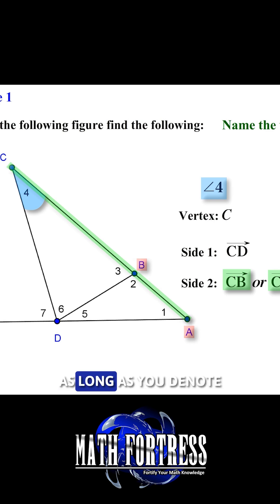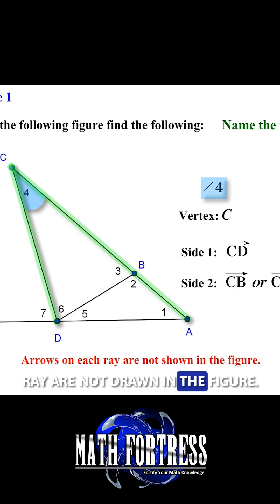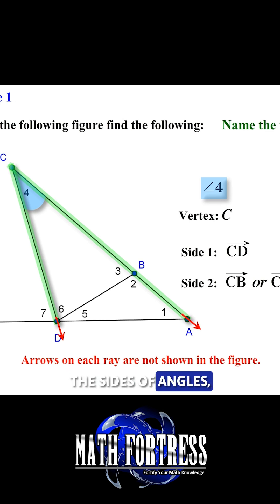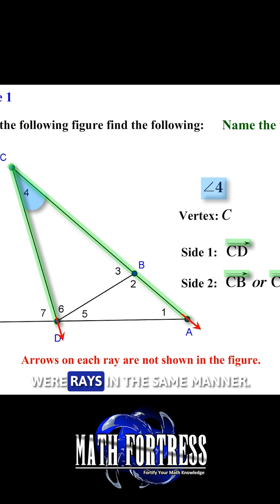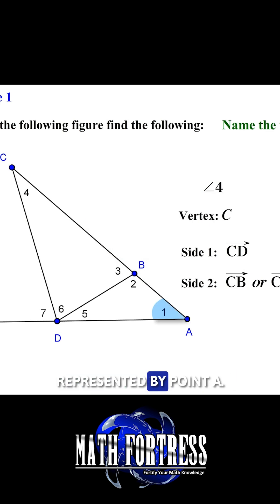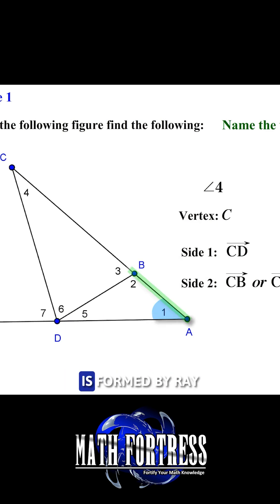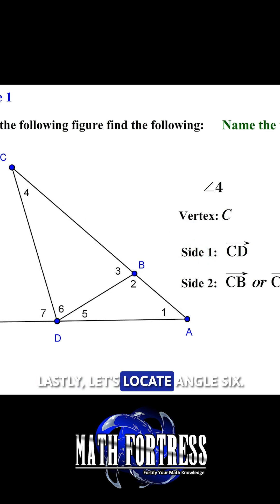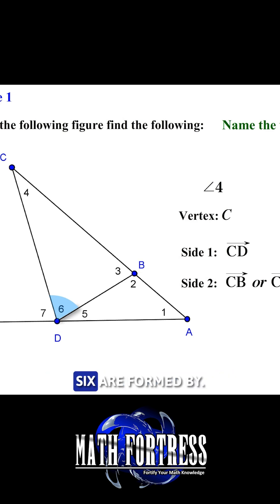More Angle Examples